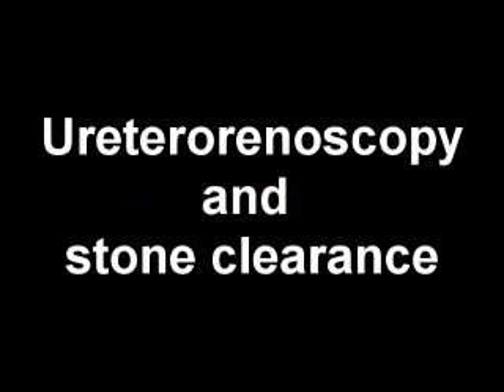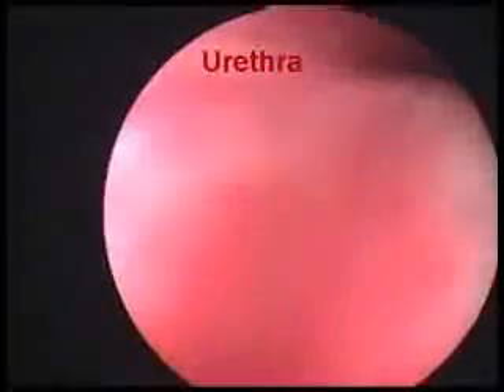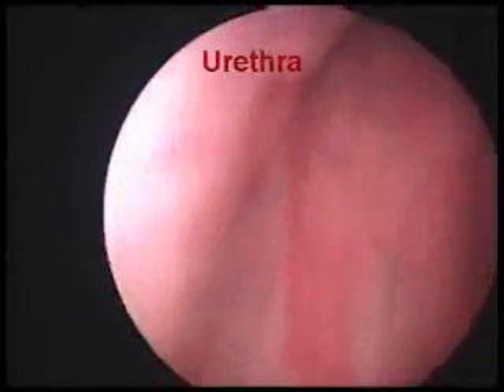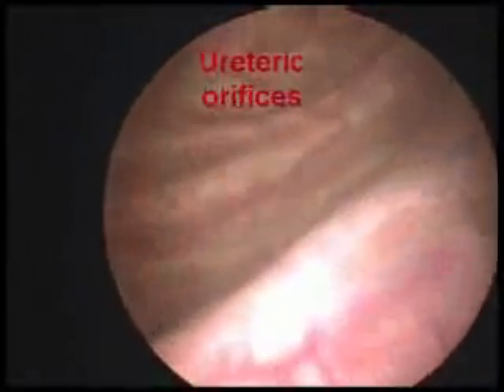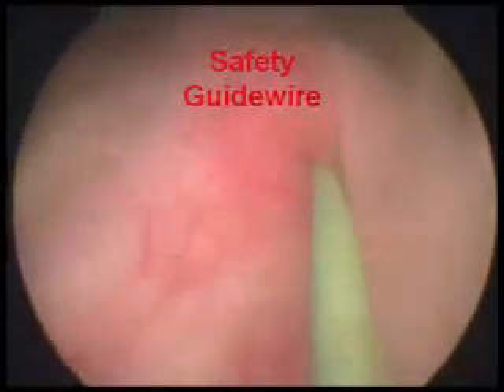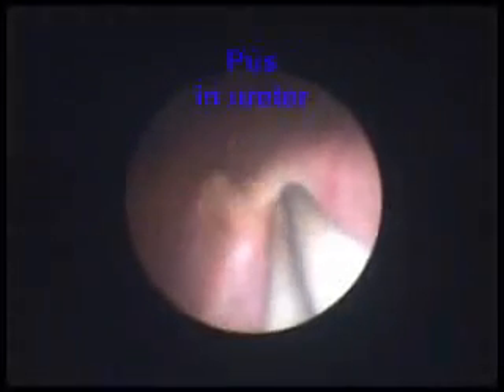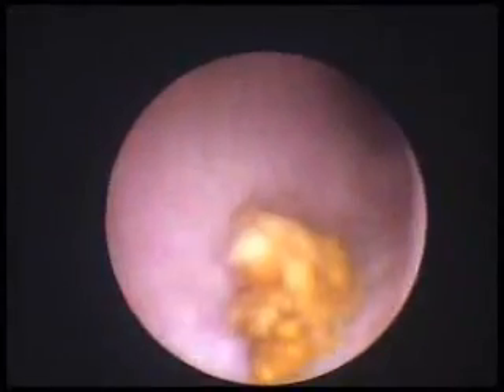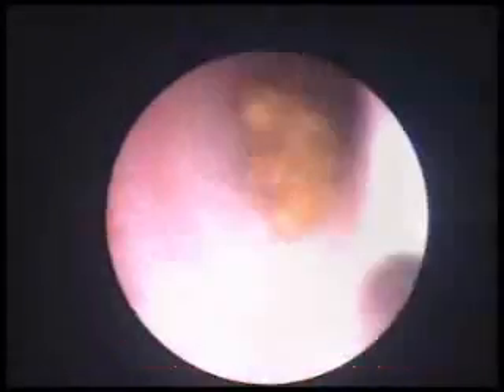Ureteroscopy for Stone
Ureteroscopy is an endoscopic procedure that is carried out to view the inside of the ureter. Ureteroscope is the instrument used for the procedure.The procedure is usually done to eliminate a stone either in the ureter or in the kidney by a surgeon called Urologist.